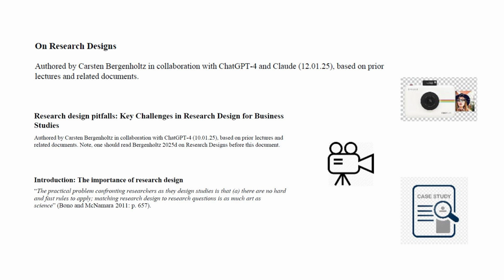On research designs, and pitfalls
An AI generated podcast, using Google NotebookLM. Based on Bergenholtz 2025d&e.
The first 5 minutes (in particular first 2) contain less relevant information, compared to the rest of the 'podcast'.